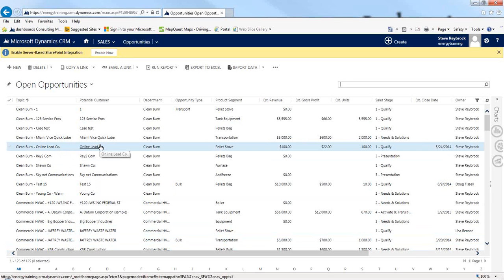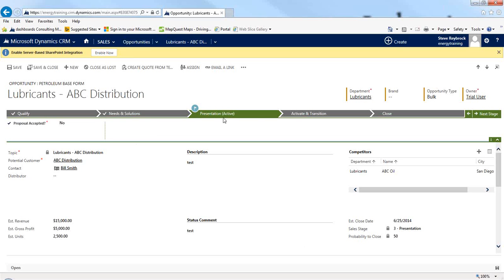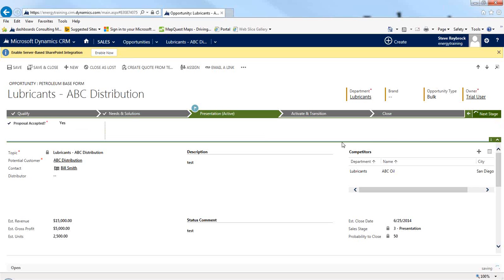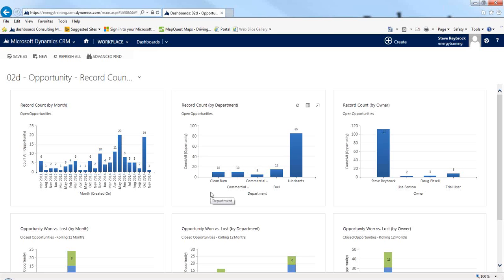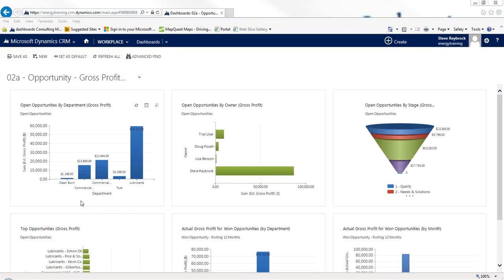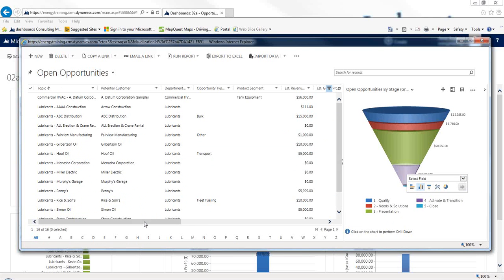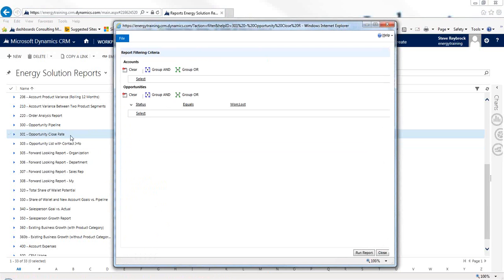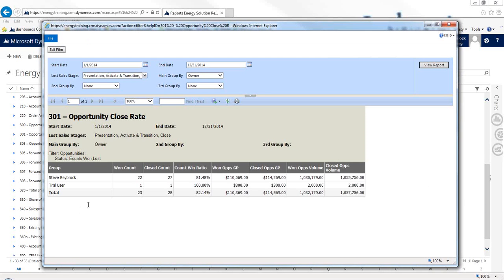Opportunity & Pipeline Management in CRM for Oil & Gas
See the key features and benefits from Opportunity & Pipeline Management included in Ledgeview's CRM for Oil & Gas Solution powered by Microsoft Dynamics CRM